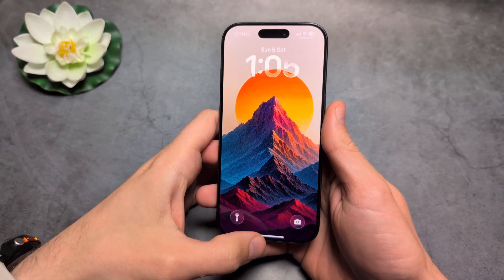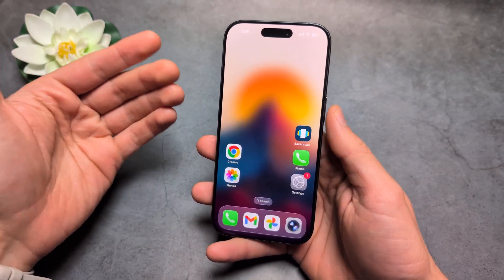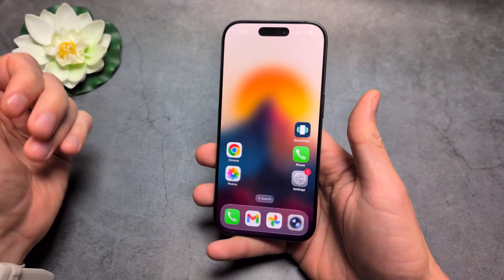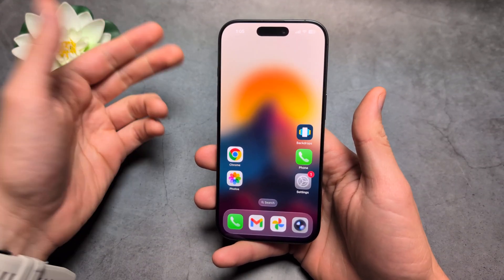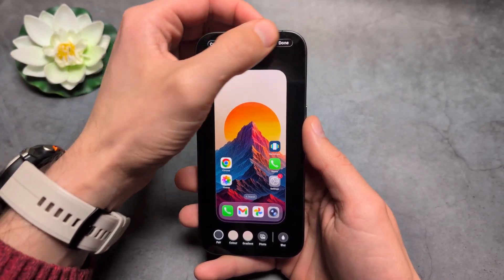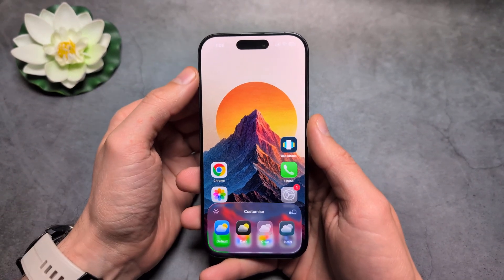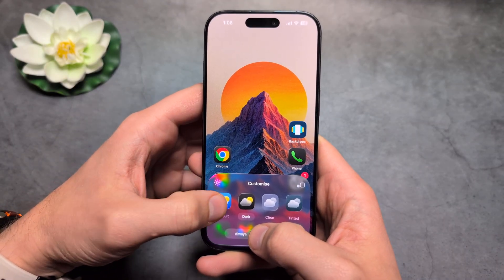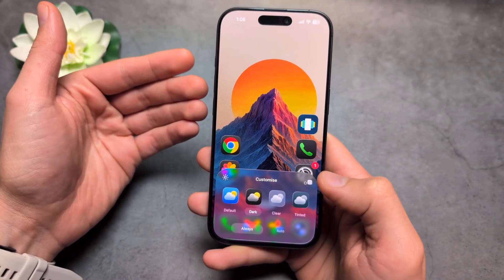How to Remove Blur Effect from Wallpaper on iPhone 17 PRO / 17 Pro Max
FIX - iPhone 17 Pro wallpaper is blurry , how to Remove Blur